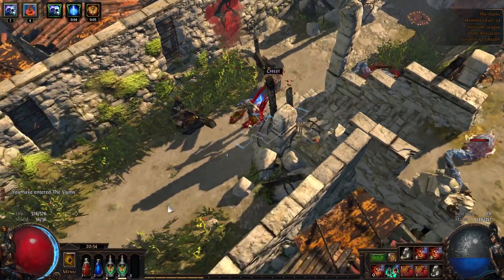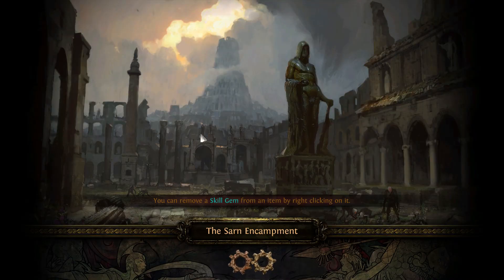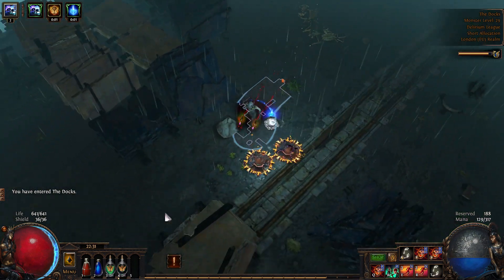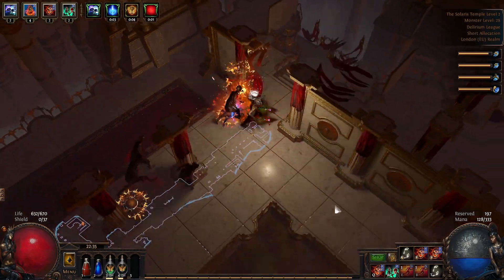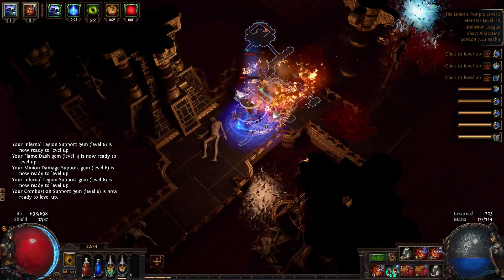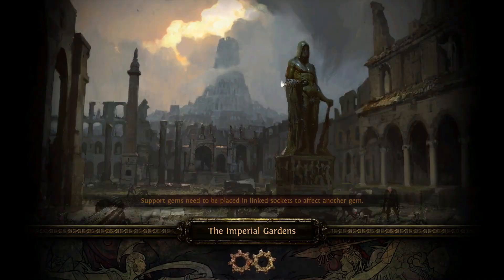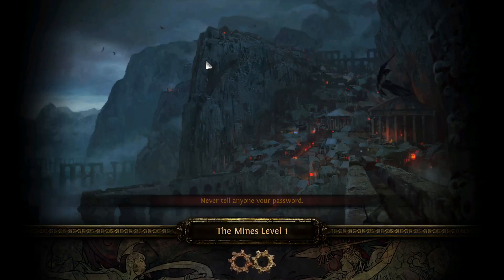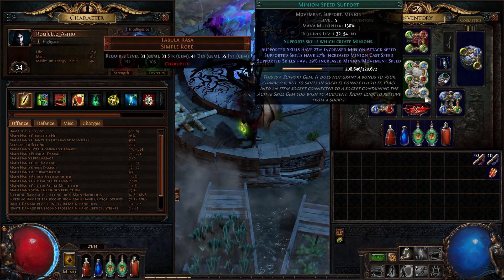PoE Build Roulette #3 - Ascending and spinning! | Path of Exile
Part 3 of the Path of Exile Build roulette challenge. Today we're switching to the cyclone setup with Herald of Agony and finally becoming a Necromancer.